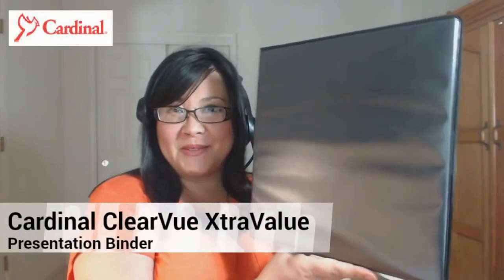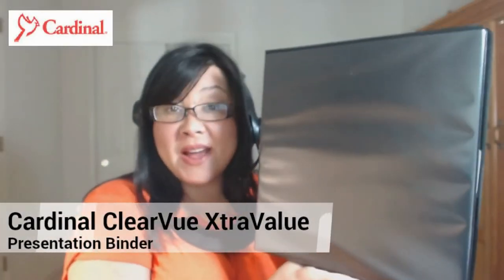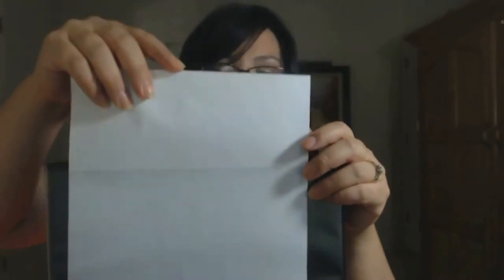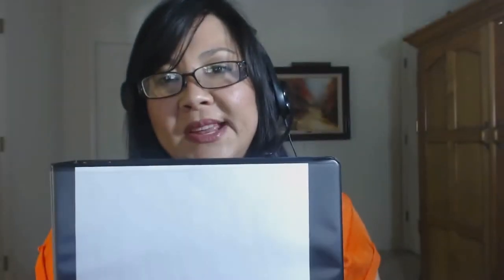Cardinal Vinyl ClearVue XtraValue Slant D-Ring Presentation Binder